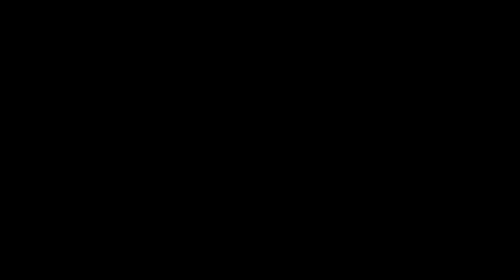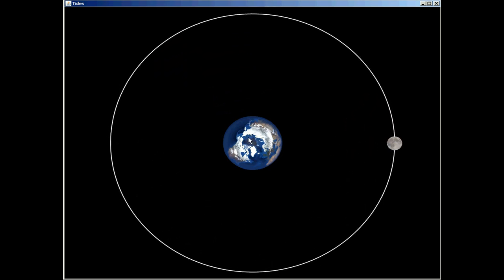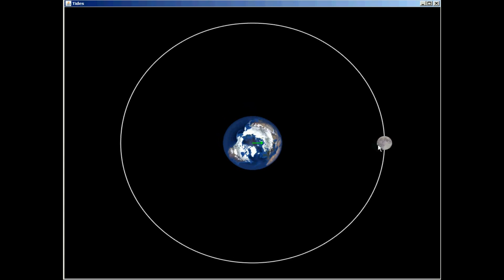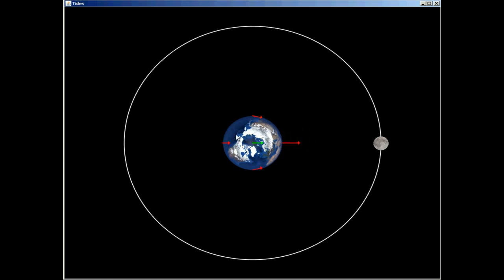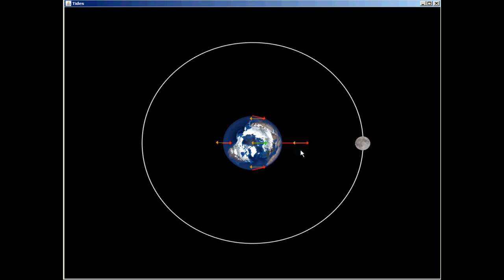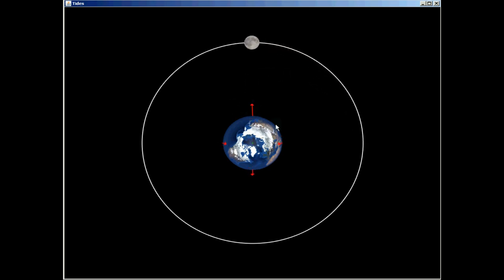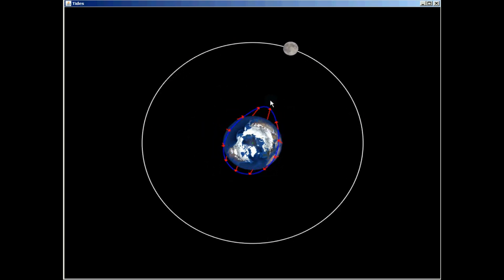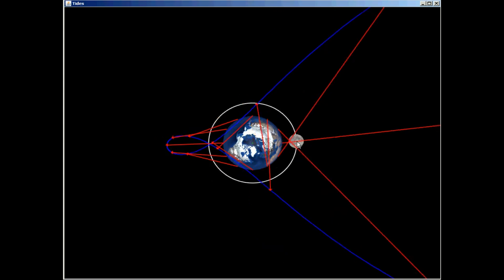Why the Moon Causes Tides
We all have heard that the Moon is the main cause of tides, and that tides come from gravity. So why doesn't the Sun cause greater tides?!

Come watch this video and learn!

This program is called Tides and is being released for the Spitz SciDome planetarium system as well as a stand alone desktop version. Once the desktop version is released details will be posted here!

1st song is Aduro and 2nd song is Infected Euphoria.